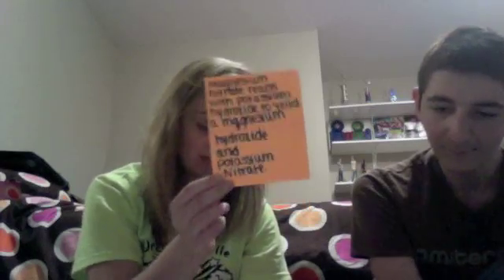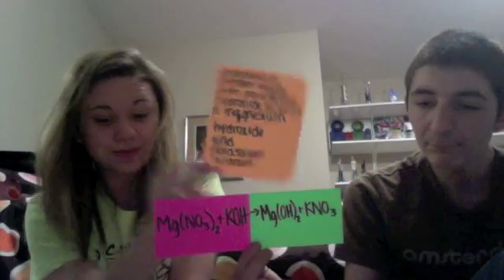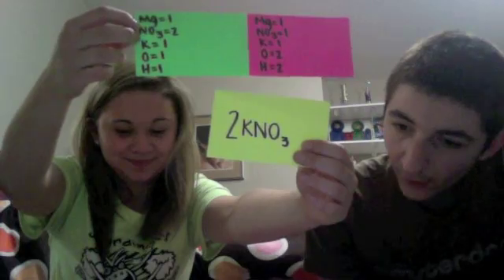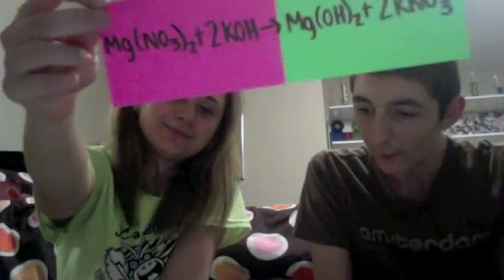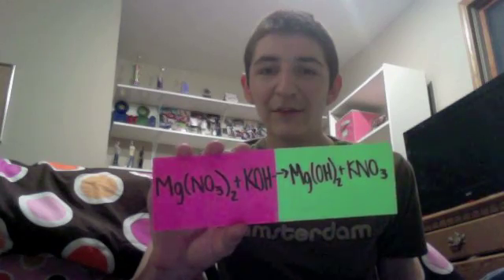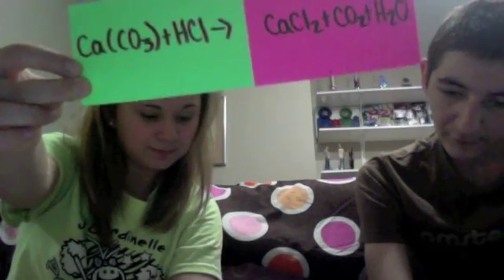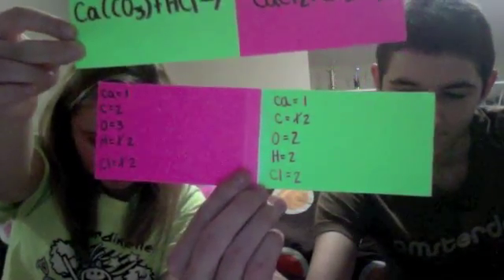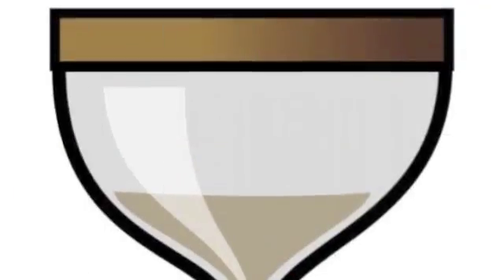Chem Project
Camille and I's chem project